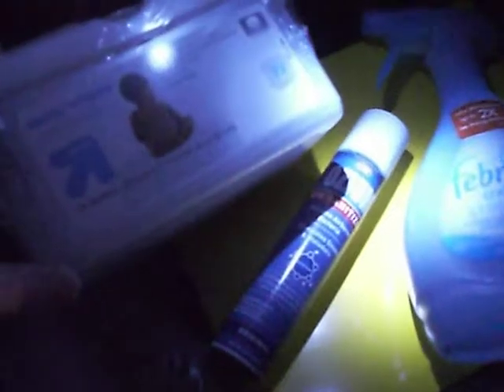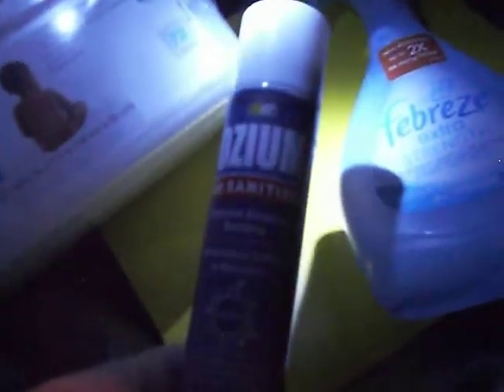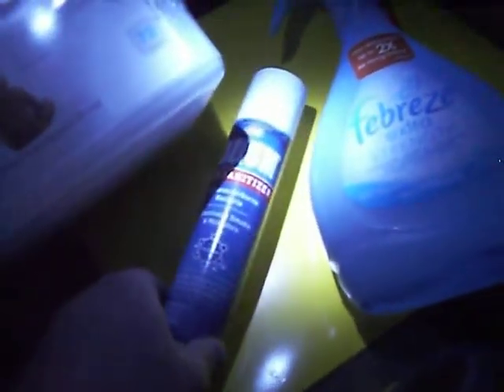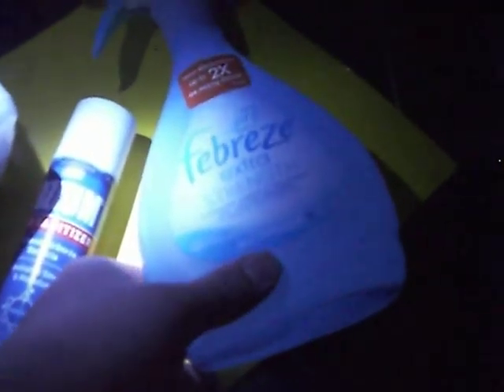Smokers basics: Spray scents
This is a basic tutorial on scented sprays.